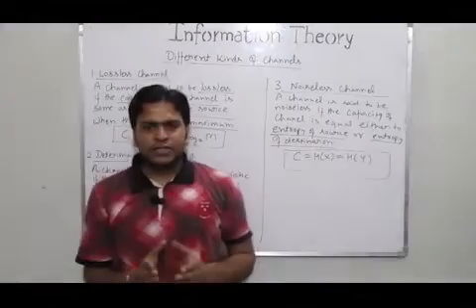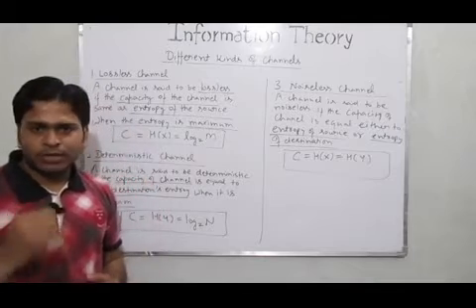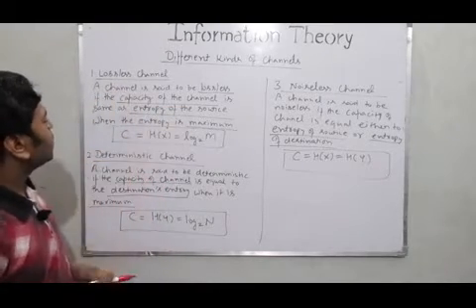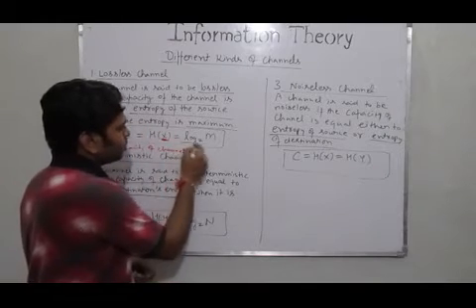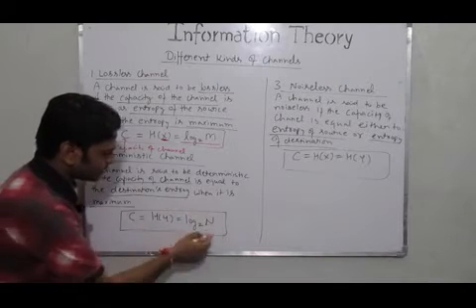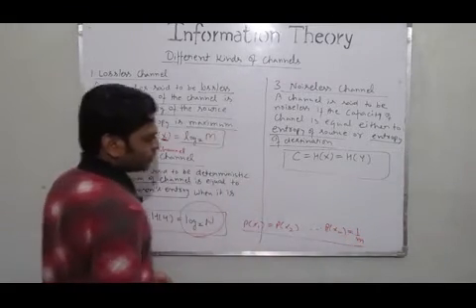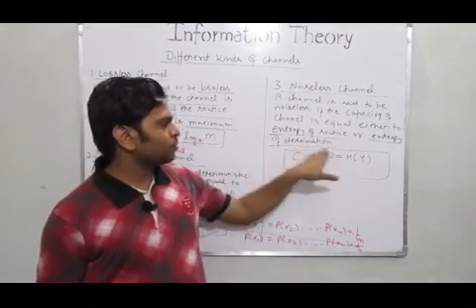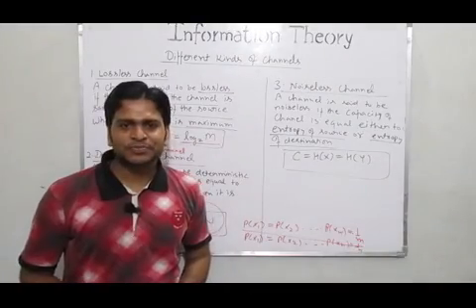Lecture - 6 : Different Kinds of Channels